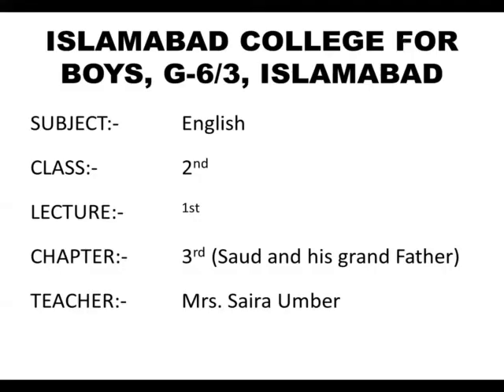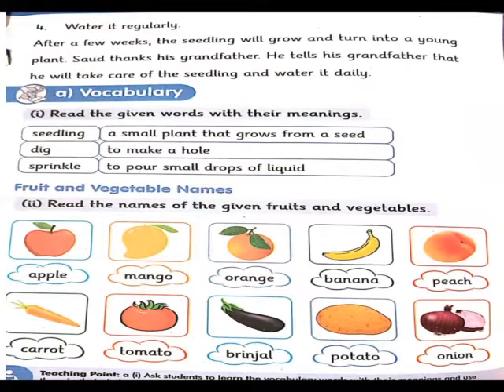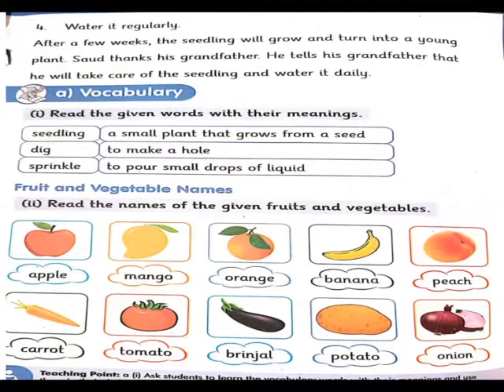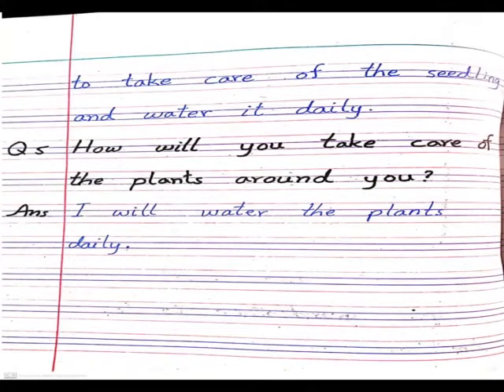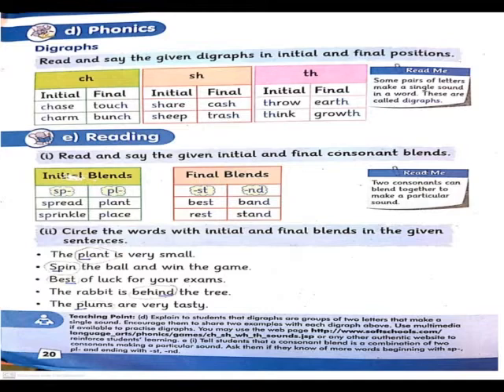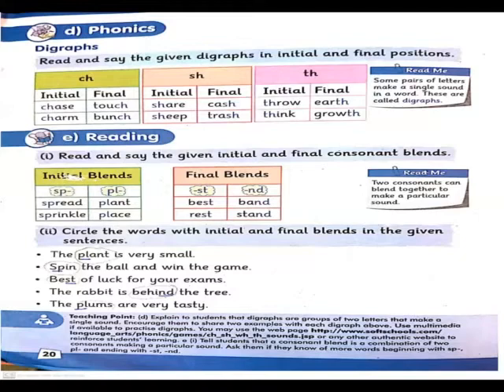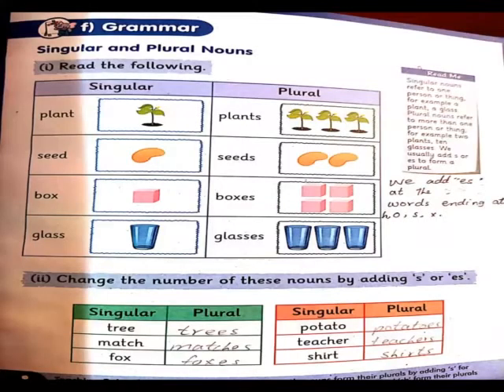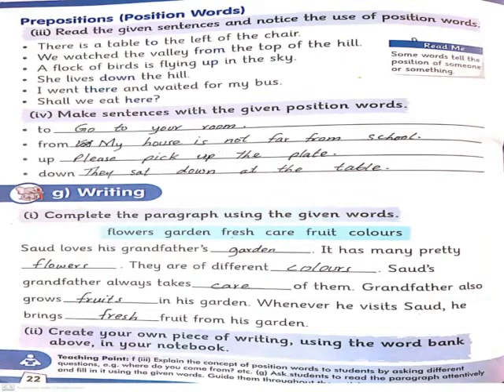English II Lecture 01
Islamabad College for Boys G-6/3 Islamabad
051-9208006